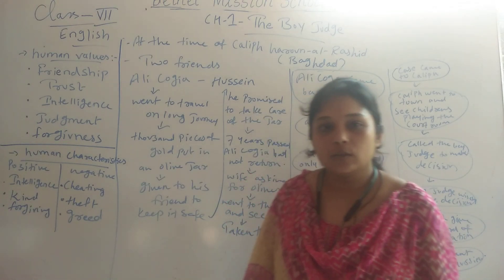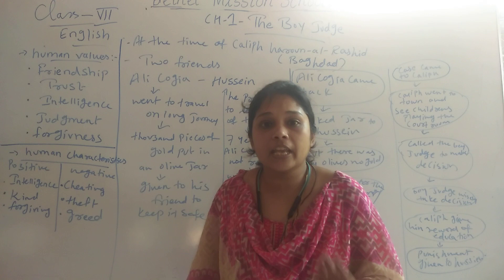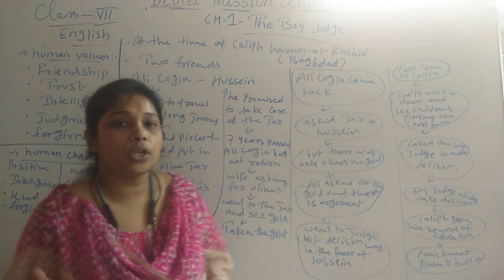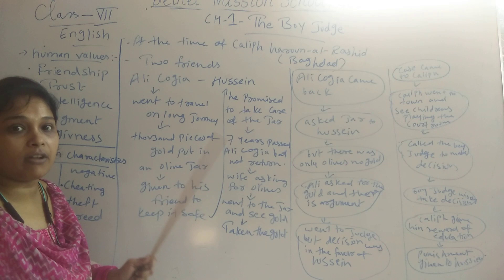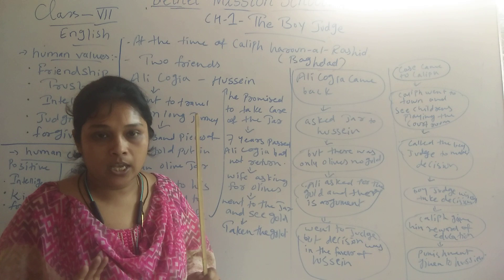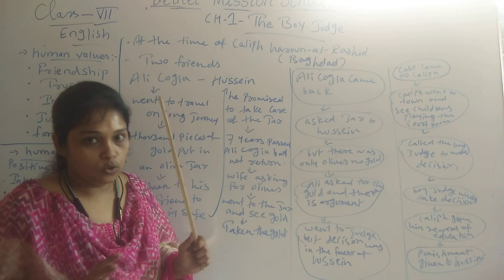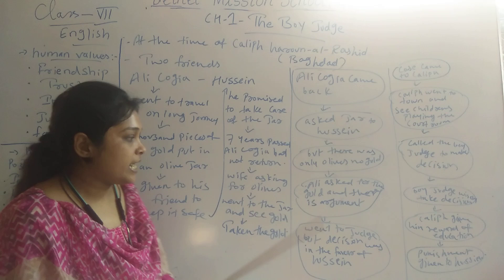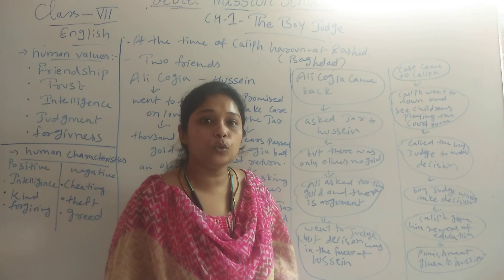Class VII English Ch 1 The Boy Judge